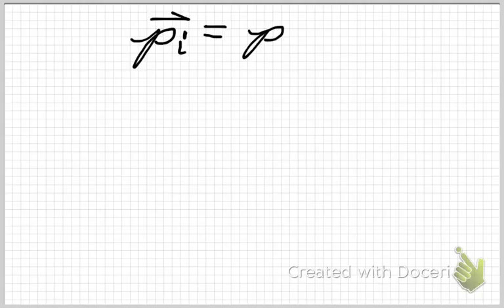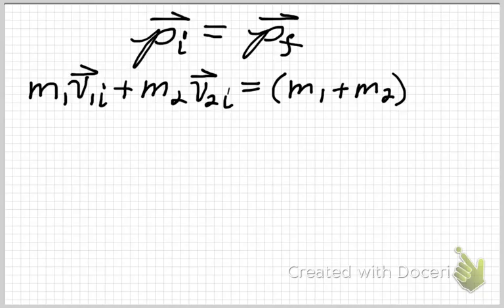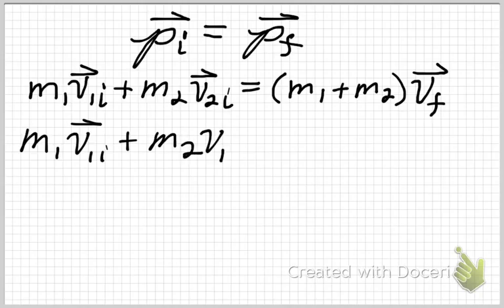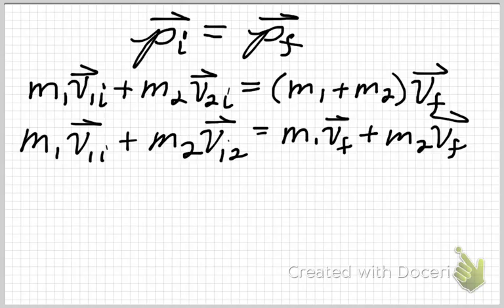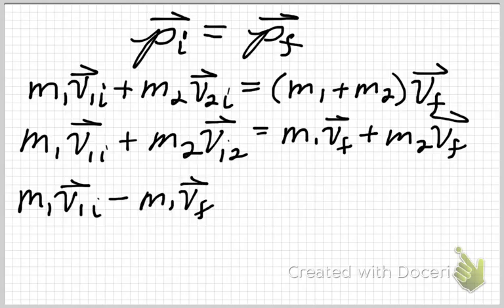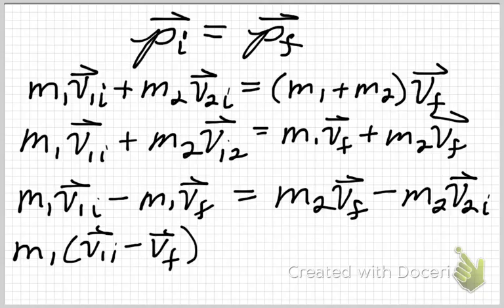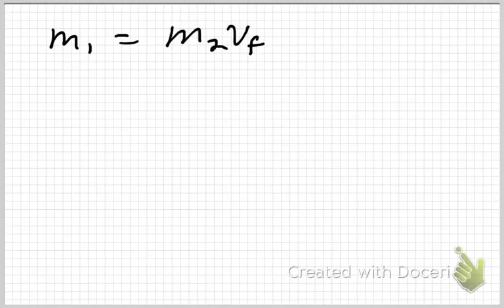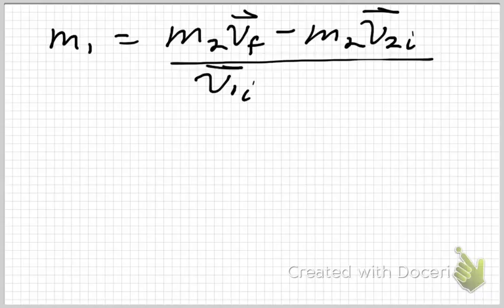Inelastic collision solving for mass one